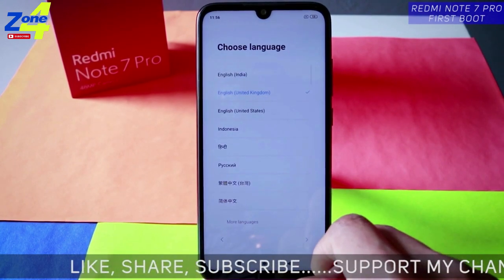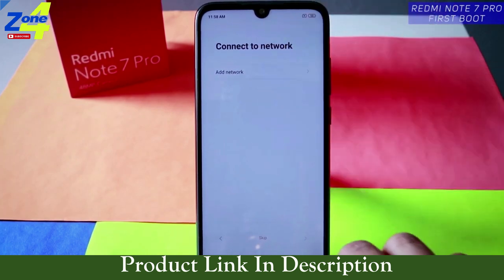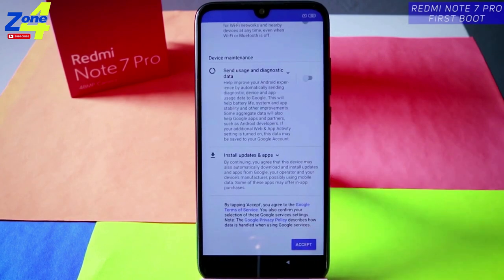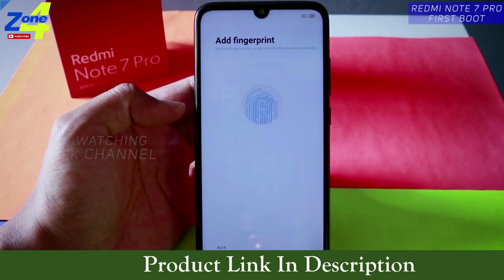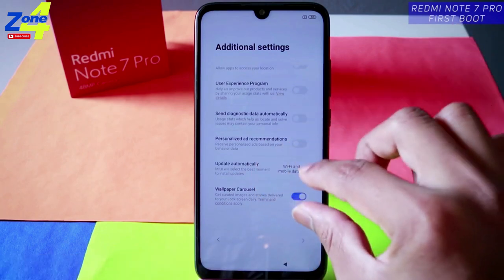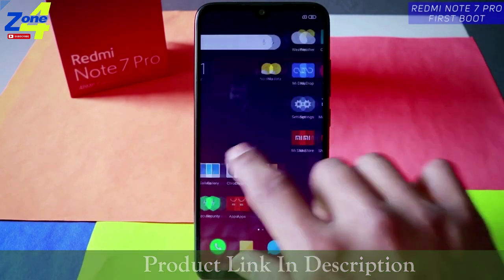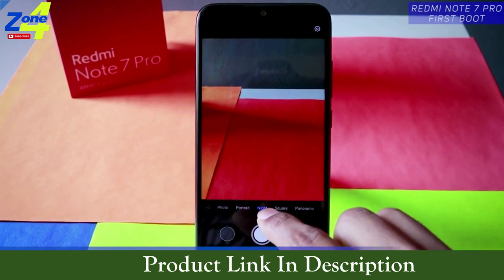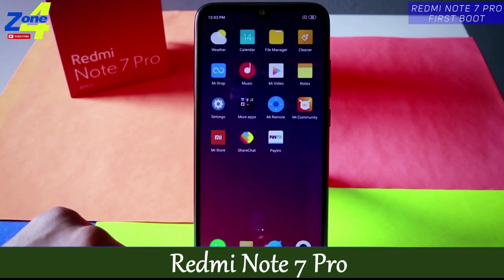Redmi Note 7 Pro First Time Setup | First Boot | Complete Review | Zone 4